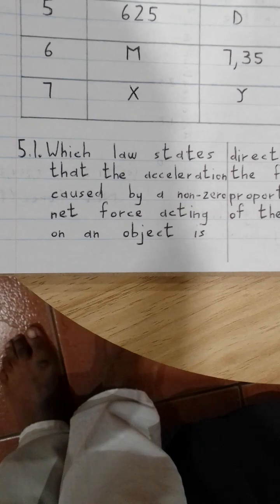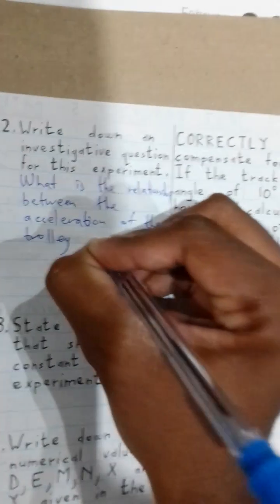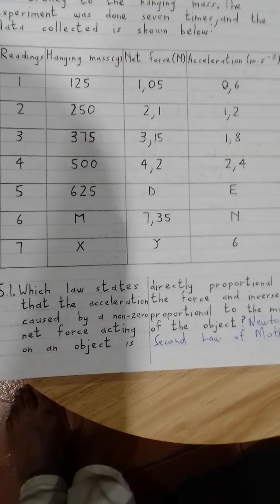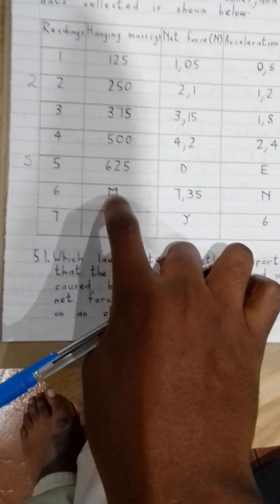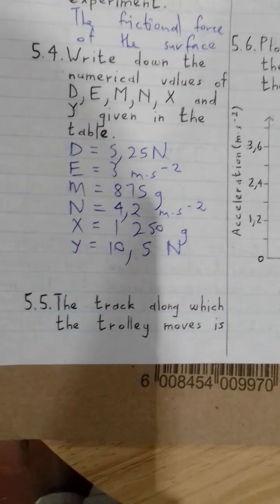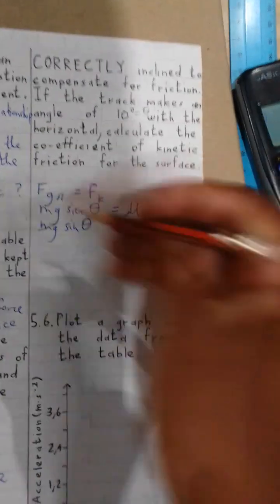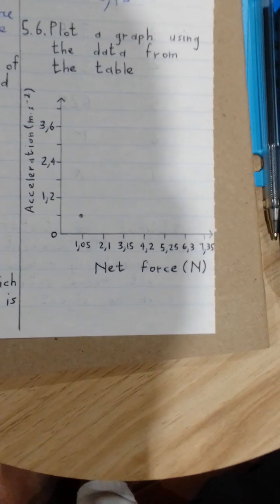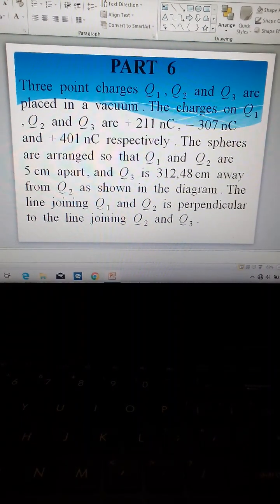Gr11PS March Test Practice P5